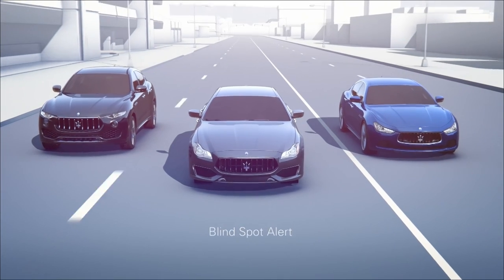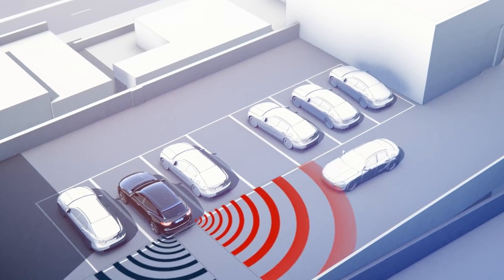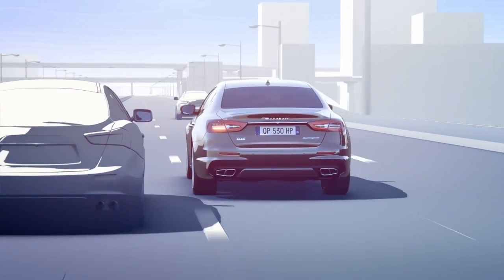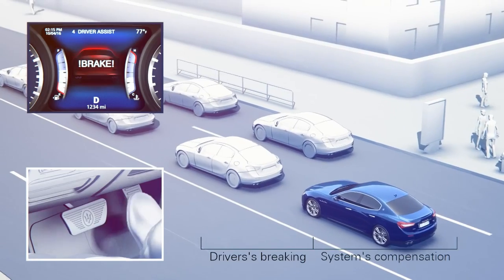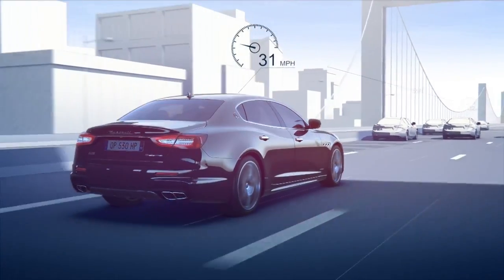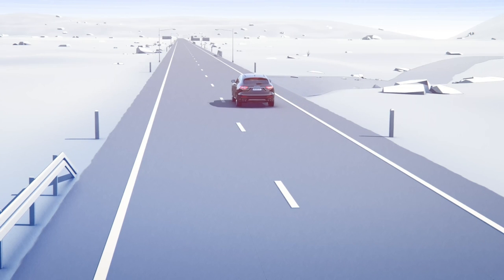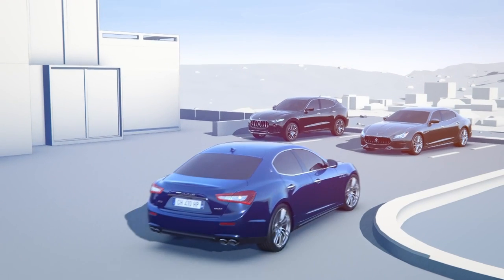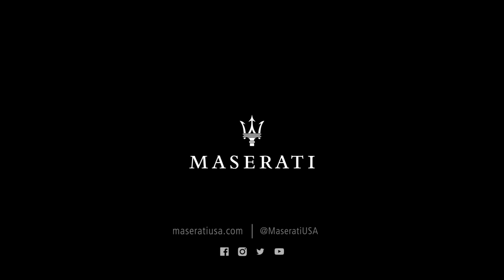Maserati Features: Advanced Driver Assistance Systems (ADAS)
Maserati's Advanced Driver Assistance Systems (ADAS) offer full support to your drive, allowing you to have enhanced control over everyday situations. Learn more about the safety features and benefits of ADAS, available on the Maserati Ghibli, Levante and Quattroporte models.

Rear Cross Path: Safely back out of parking spaces where vision of oncoming vehicles may be impaired or blocked.

Blind Spot Alert: Monitors detection zones on both sides of the vehicle, alerting when a vehicle enters the blind spot zones.

Forward Collision Warning: Monitors vehicles ahead, by means of a camera, providing a visual and audio alert if their approach could escalate into a rear-end collision.

Adaptive Cruise Control: Keep cruise control engaged while driving, without having to constantly reset the system when approaching slower moving vehicles.

Lane Departure Warning: Helps to keep the vehicle in the lane on highways and highway-like roads, reducing lane drift and lateral collision hazards.

Hill Descent Control: Exclusively available for Maserati Levante, allows controlled descent on snowy or rough terrain by using the ABS system to control each wheel's speed.

Rear View Camera: Offering dynamic gridlines to see the predicted path of the vehicle, in addition, the 360° camera can be activated to help remove blind zones.